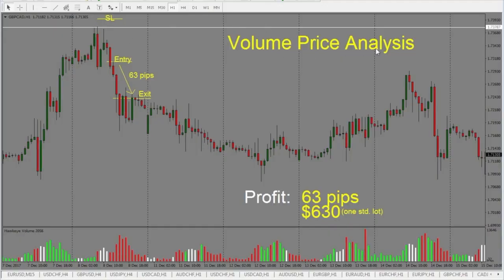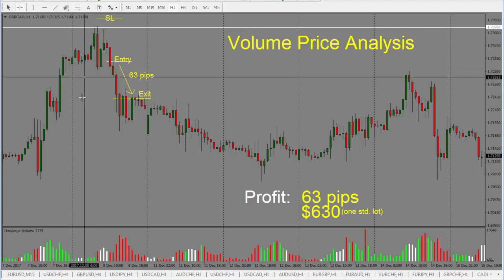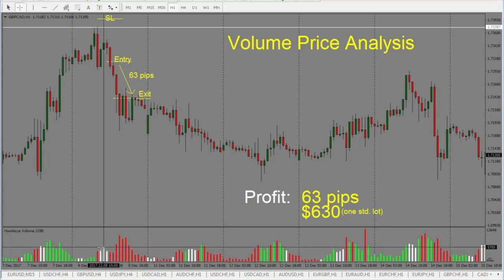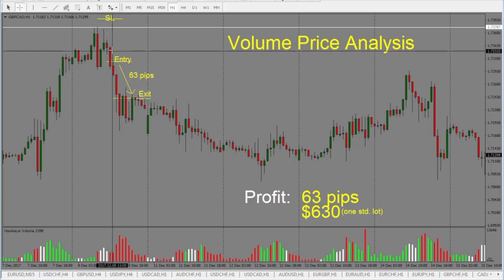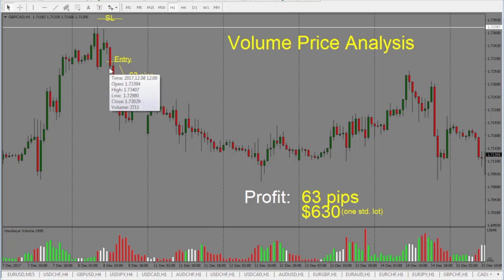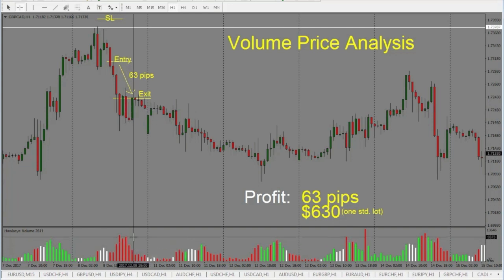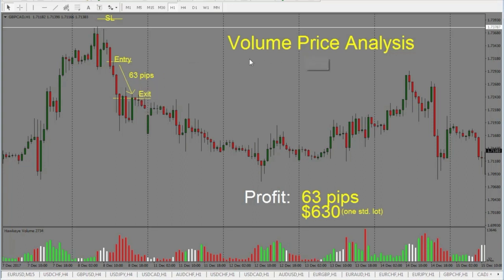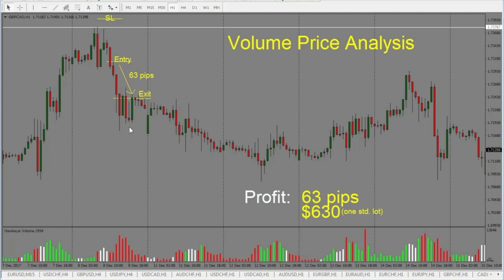Episode 141: How To Trade Volume in Forex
In this video, I will show you how to use volume to generate profits from your forex trading.

The indicator that I use is called Hawkeye volume. To learn more about the the Hawkeye indicatorm please visit:

Today in Episode 141, I will show you how to identify volume, where to enter, where to place your stop loss and how to exit profitably.

Episode Highlights:

Trading (00:45)